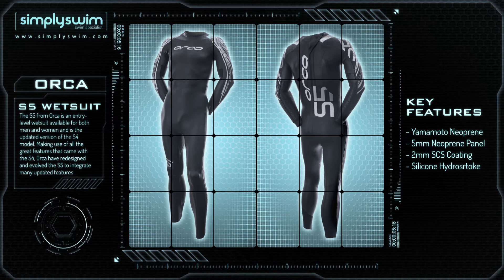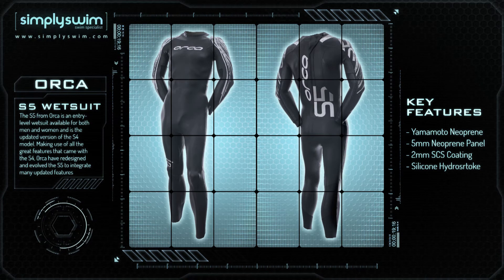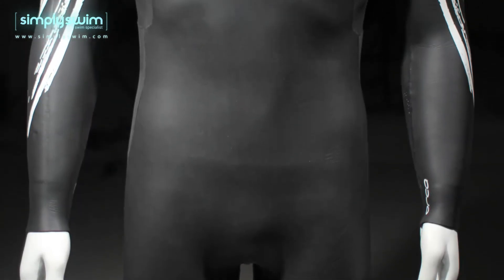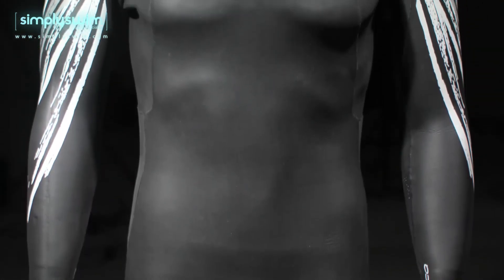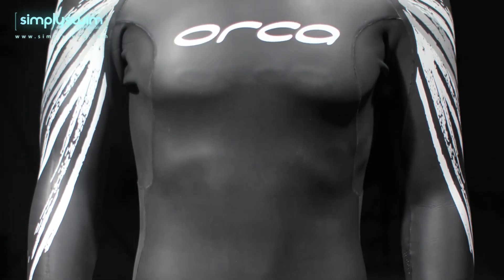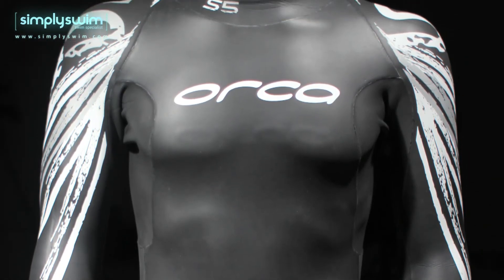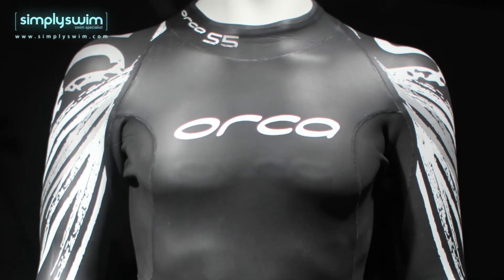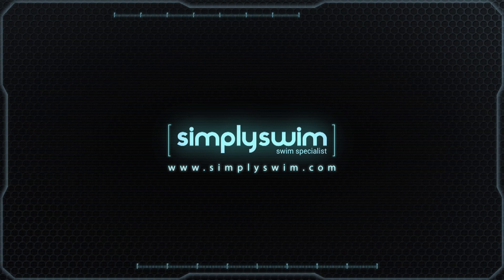Orca Full Sleeve S5 Wetsuit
The S5 from Orca is an entry-level wetsuit available for both men and women and is the updated version of the S4 model. Making use of all the great features that came with the S4, Orca have redesigned and evolved the S5 to integrate many updated features to make the S5 a hi-spec entry level suit.